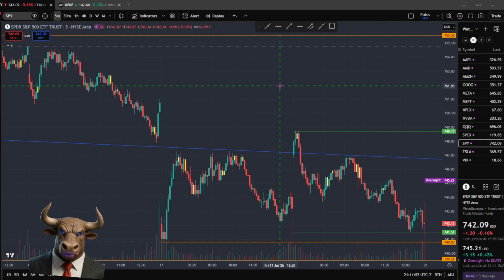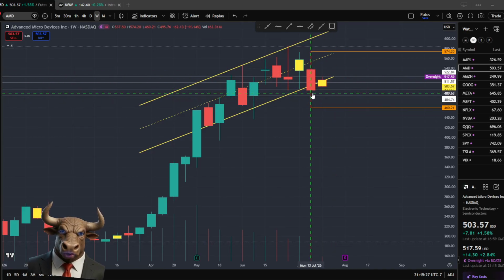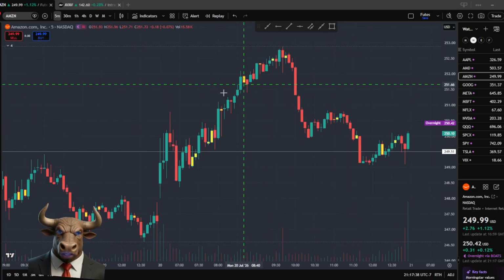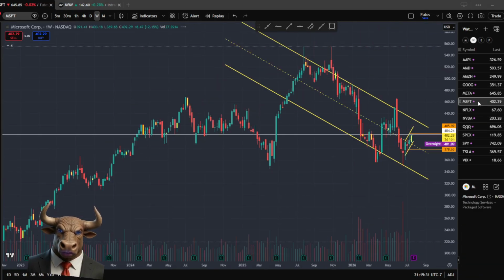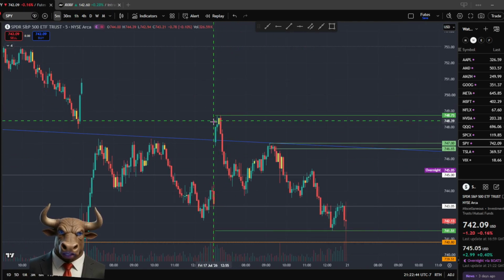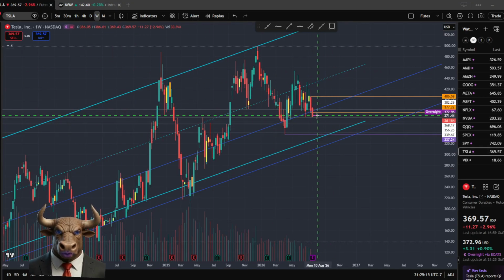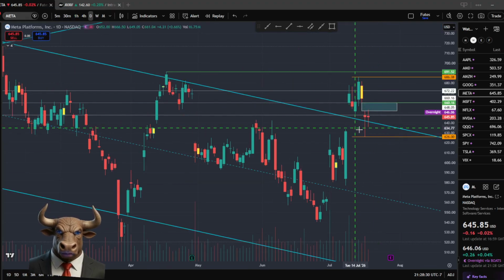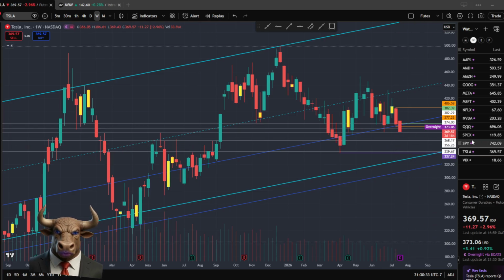Market turning bearish. Take a look at how to play our trendlines.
IT IS TIME TO KILL THE MARKET!! Markets turning bearish with few bullish set ups left. Uncle Toro spoon feeds you the knowledge you need to play trendlines just like he does. Make sure you get your notepad as Uncle Toro is dropping knowledge so you can get a piece of the downside as well!